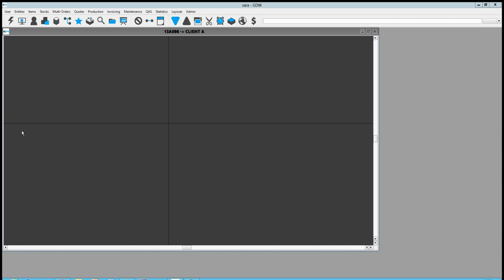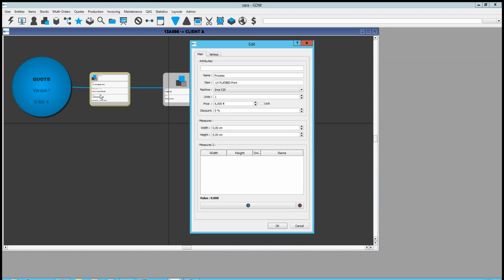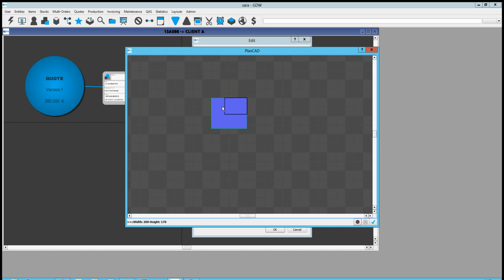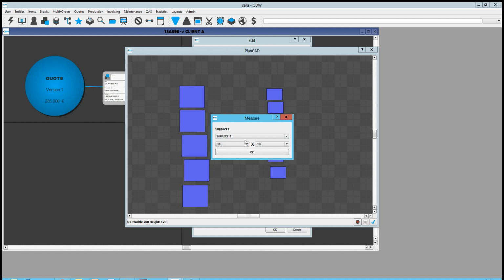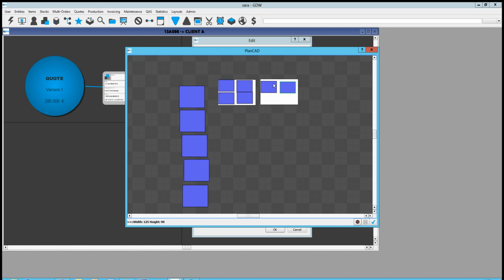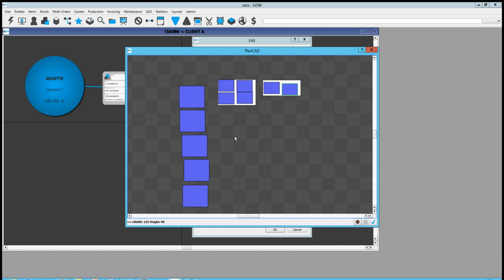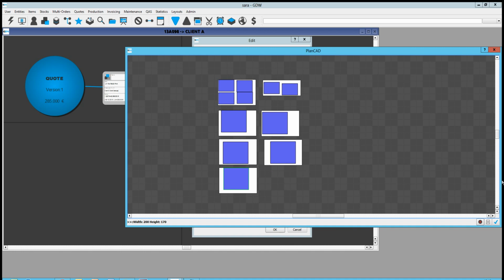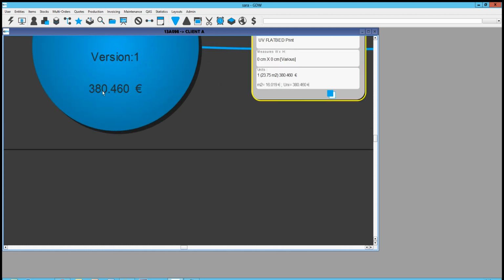GDWorkflow - ENG Quotes with plates